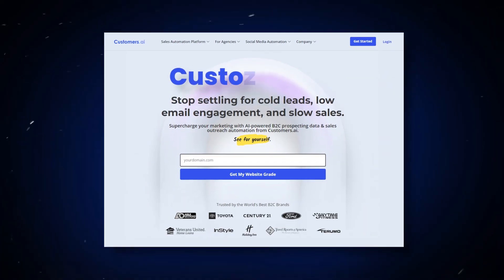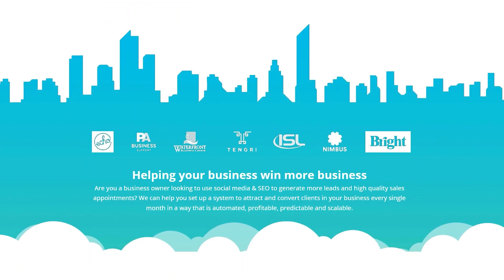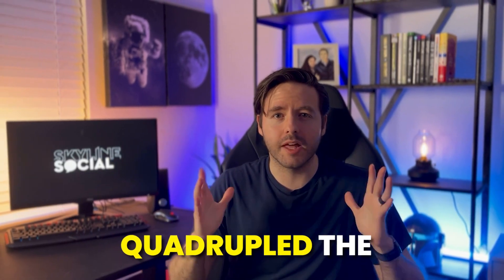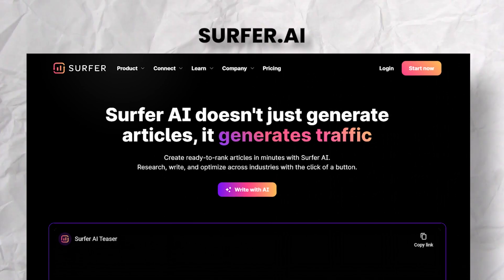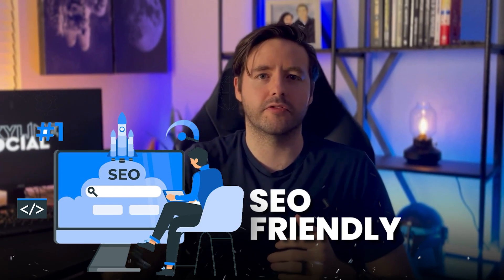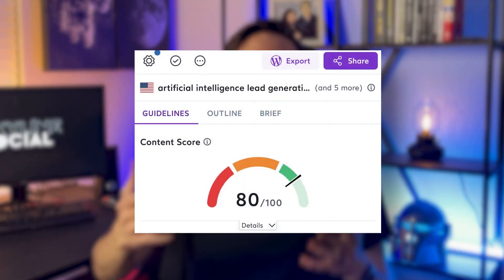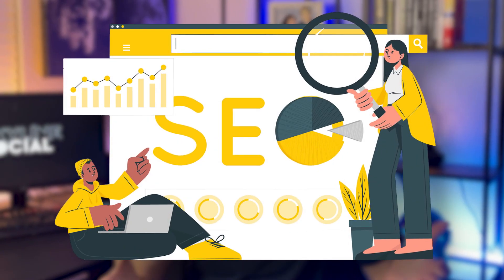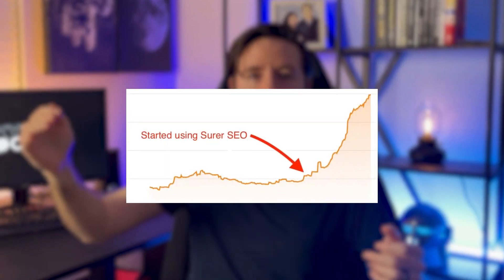5 Best AI Lead Generation Tools (Free & Paid)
In this video, I review the 5 top AI lead generation tools & software to help you automate the marketing in your business.

Chapters:

0:00 - What you’ll learn
0:23 - The best lead gen strategy
0:56 - 3-5X Leads from your website with AI
4:12 - 24/7 AI Sales Bot
6:27 - AI SEO lead generation
8:42 - YouTube AI lead generation
10:30 - Best Free AI marketing assistant
11:26 - LinkedIn Lead Generation with AI
11:52 - Build Sales Funnels with AI